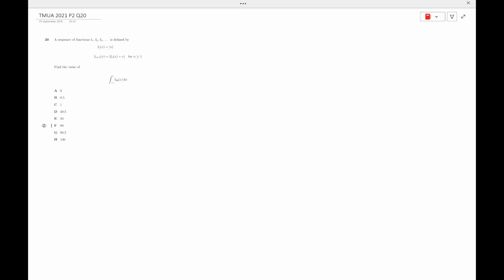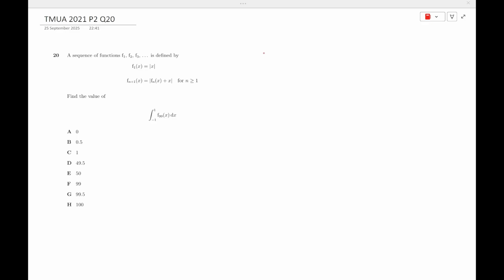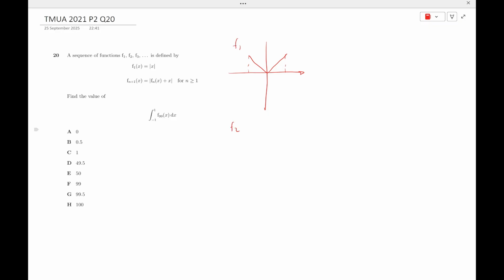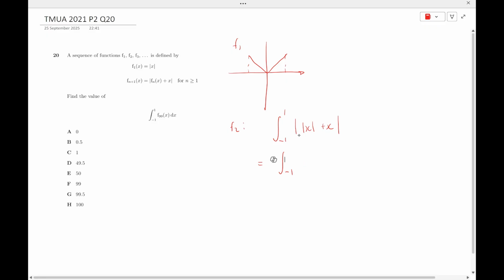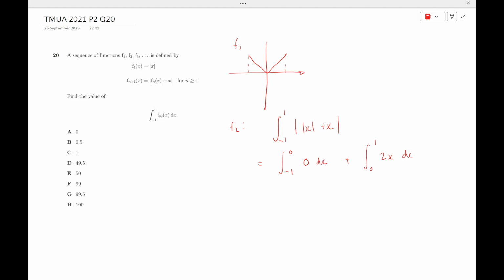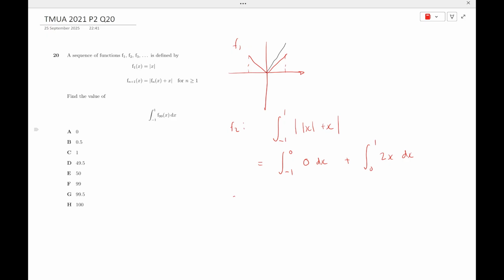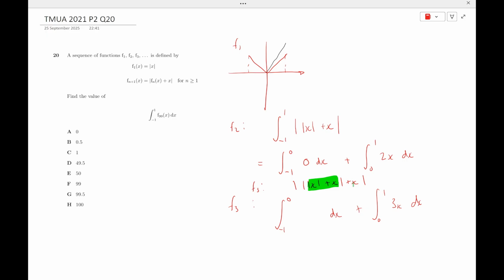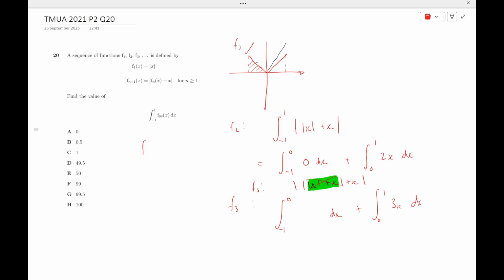TMUA 2021 P2 Q20